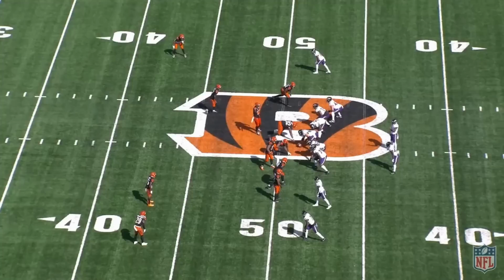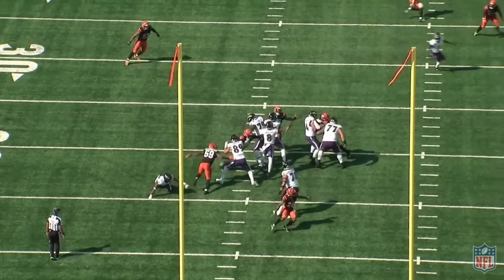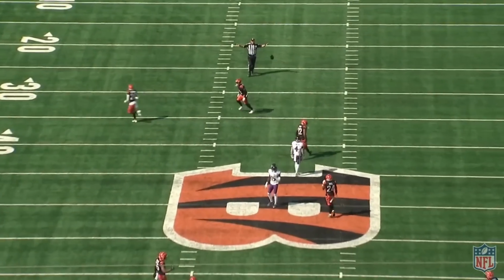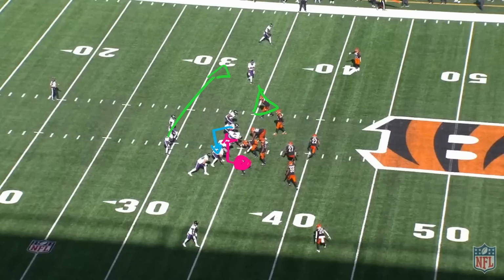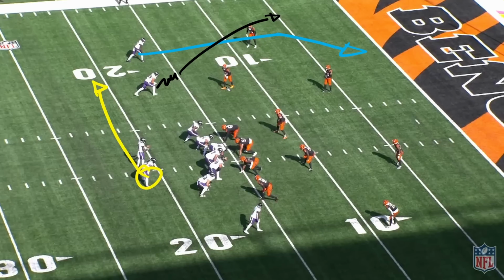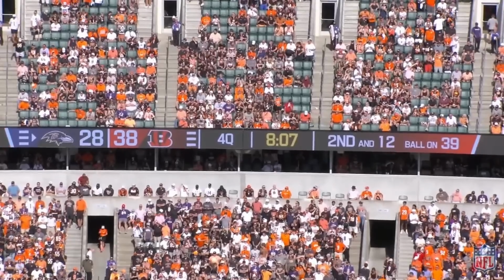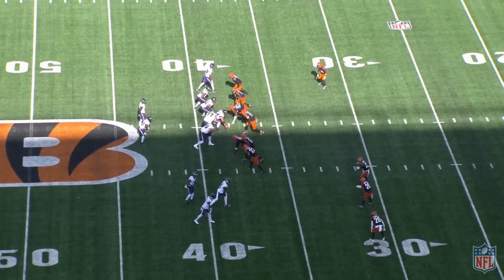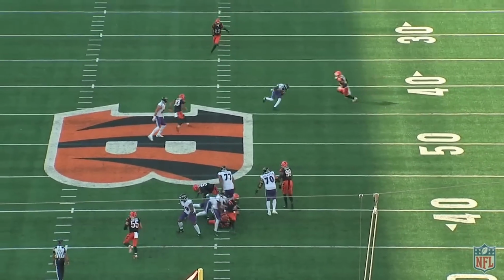Lamar Jackson Week 5 vs the Bengals 2024 Analysis